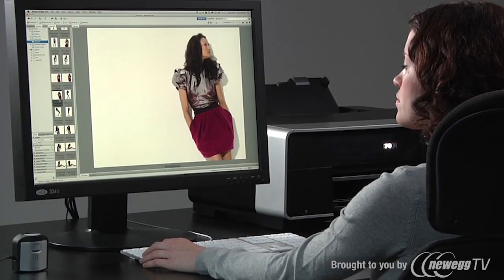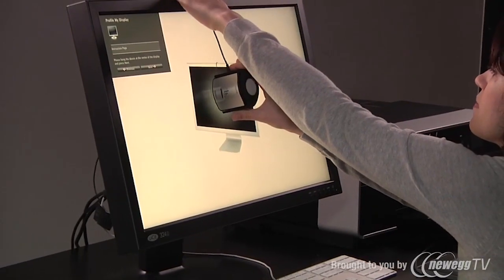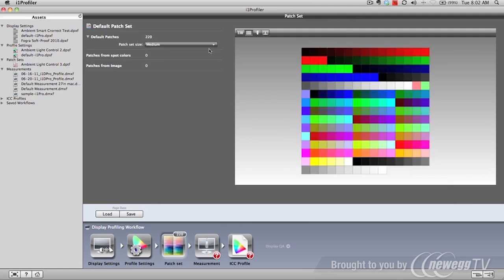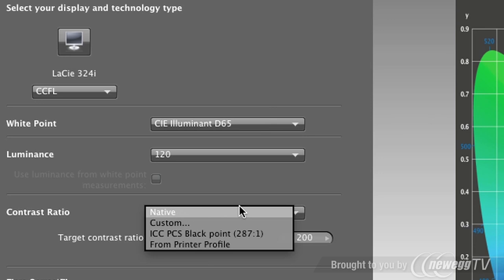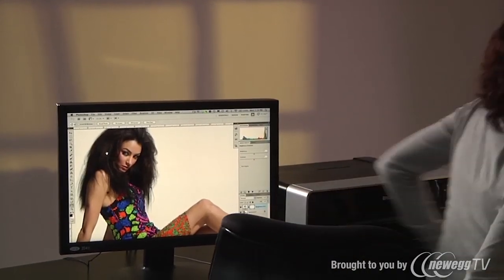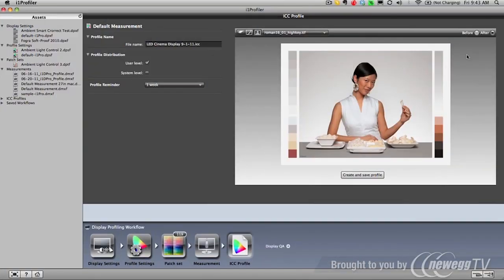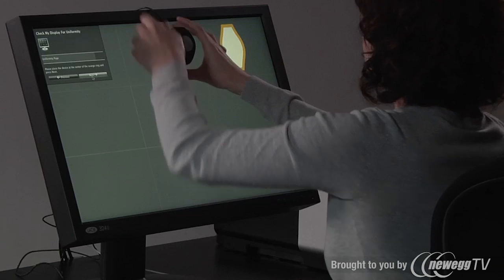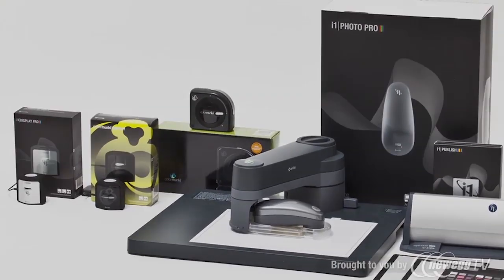Product Tour: X-Rite i1 Display Pro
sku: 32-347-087